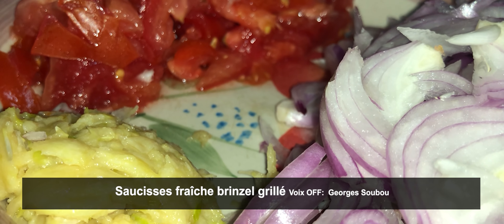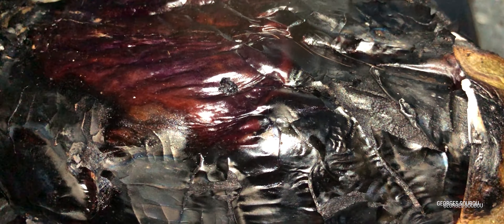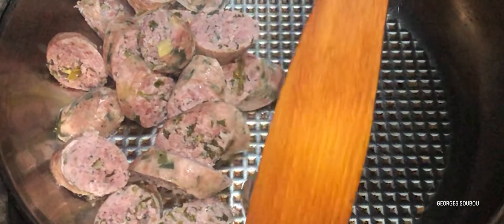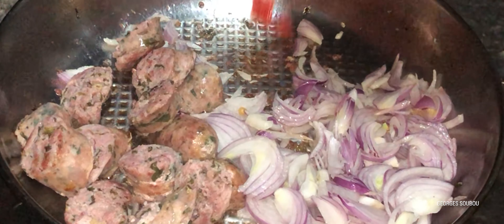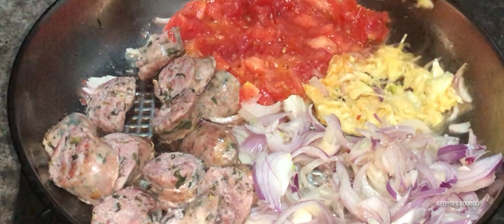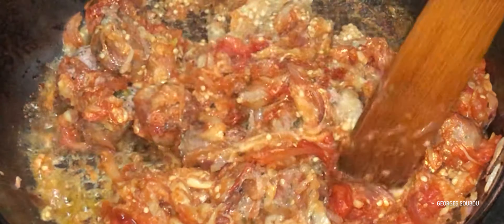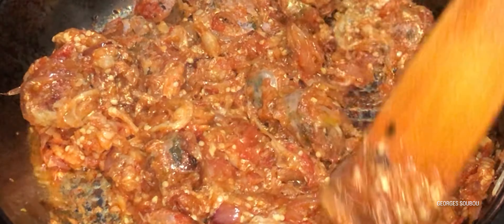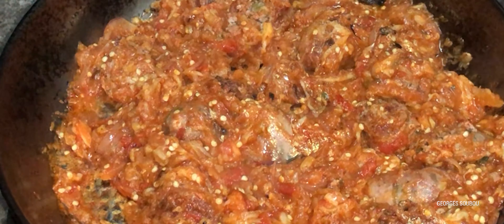Délice créole : Saucisses et aubergines grillées, un mariage parfait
Vous allez cette recette traditionnelle à base de saucisses et d'aubergines grillées. Si les saucisses sont bien assaisonnés pas la peine de mettre de l'ail dedans.

Nous vivons dans un monde ou les commerçants sont là dans  100% des cas pour faire du profit, alors il ne faut pas vraiment attendre d'avoir la qualité d'antan !  Des charcuteries traditionnelles "ceux qui se disent traditionnelles" ?

Comme ingrédients: 4 saucisses, des oignons, de l'ail, du sel, des tomates, un petit morceau de gingembre, de l'huile et suivez tout ça en vidéo je vous explique comment faire!.

Viyn Gout Mon Kari Recette du terroir réunionnais
Editeur vidéo Georges Soubou.